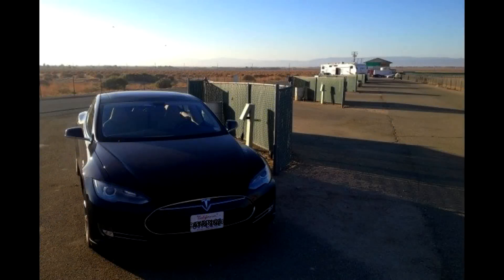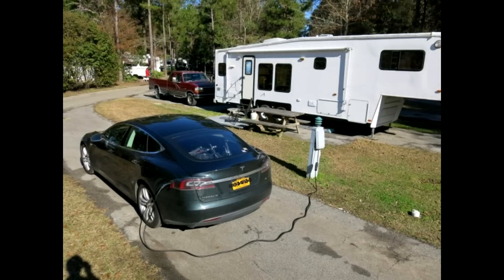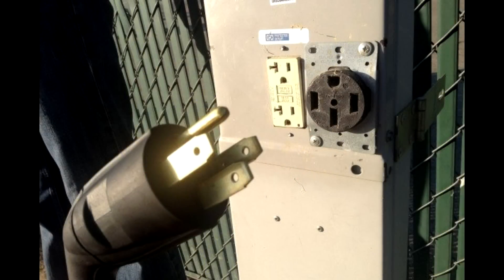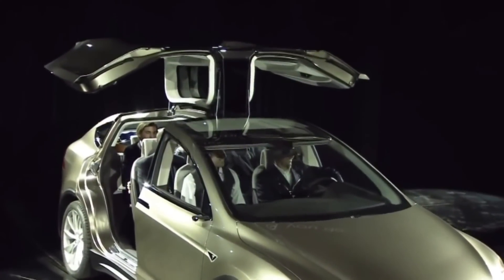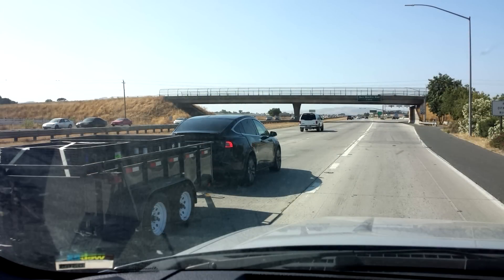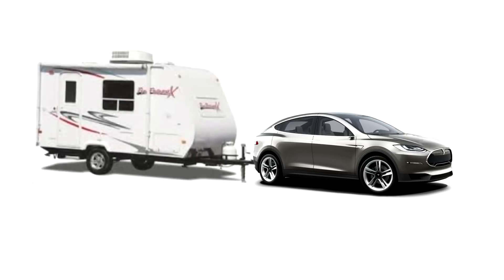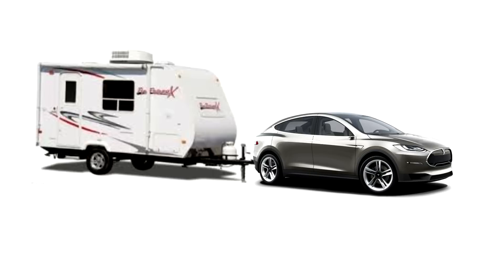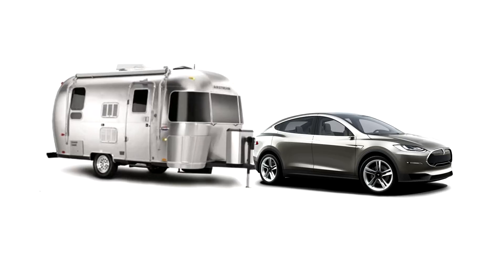Tesla Model X will be able to tow an RV and charge at RV parks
The new Tesla Model X is the first all electric production vehicle capable of towing an RV and recharging at RV parks. Go green with a Tesla/ RV set up. This could be a game changer for the RV industry.